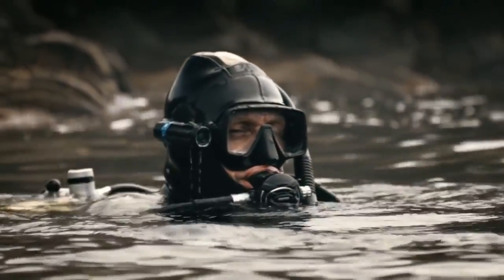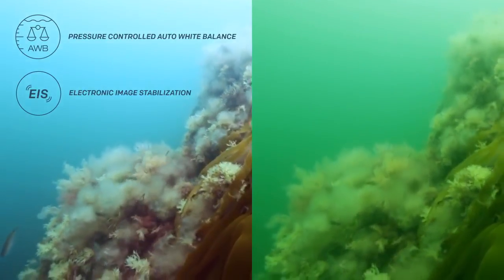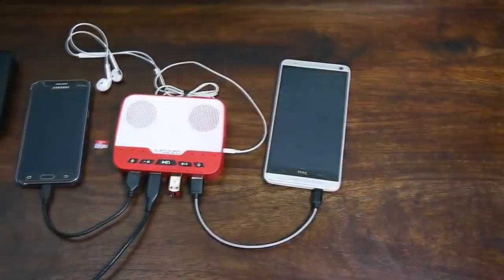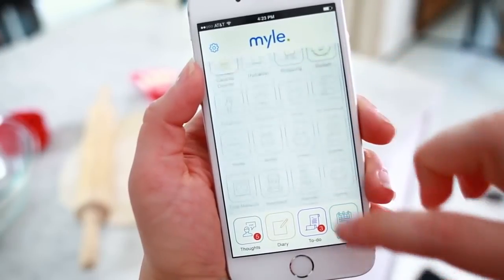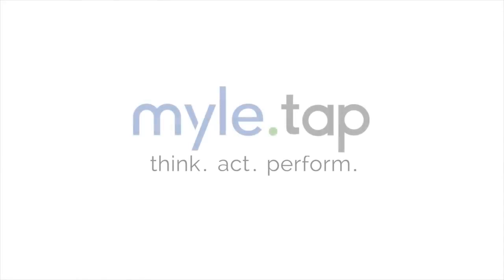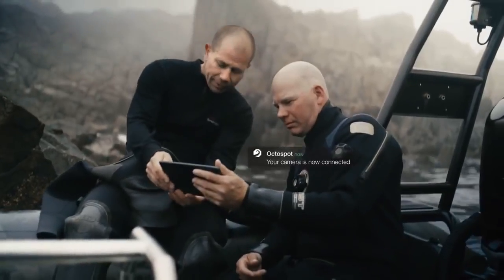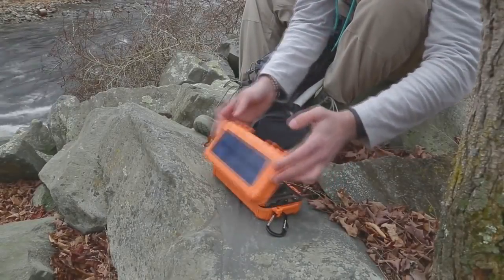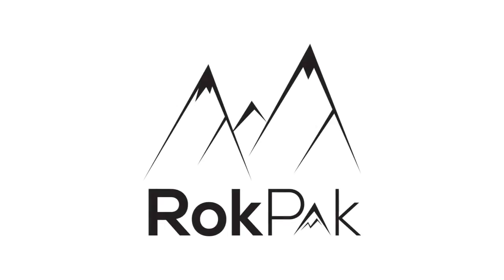►5 Amazing Inventions You NEED To See 20